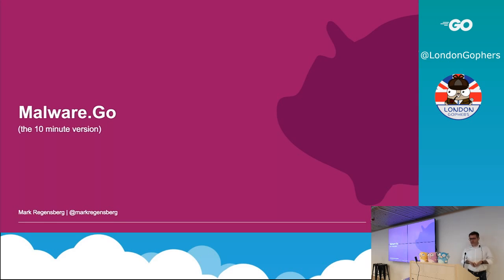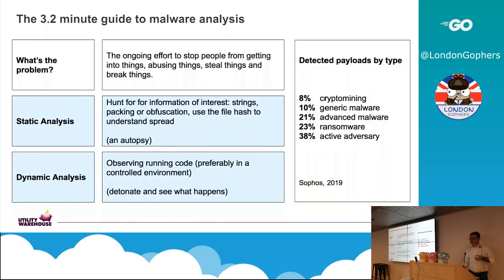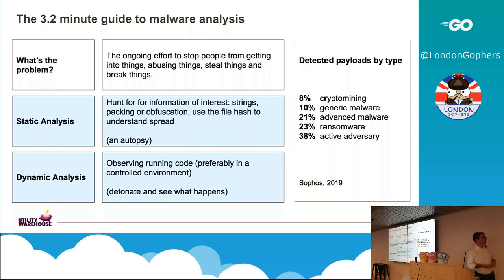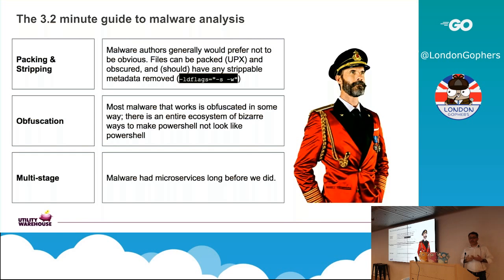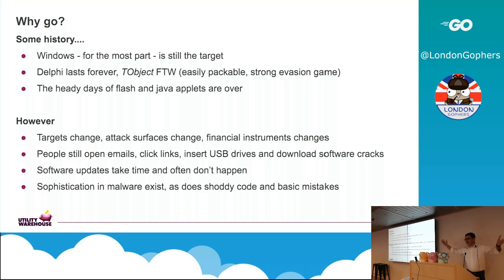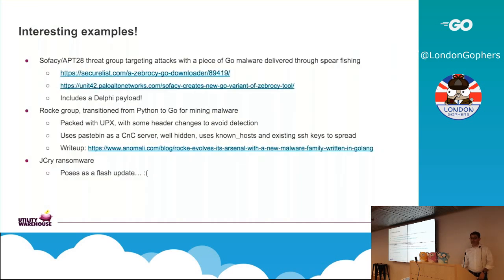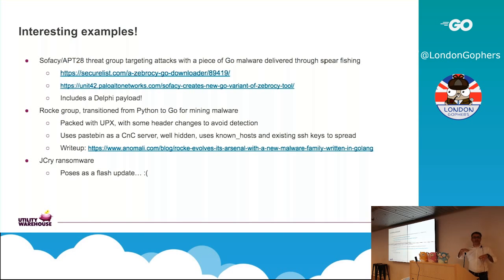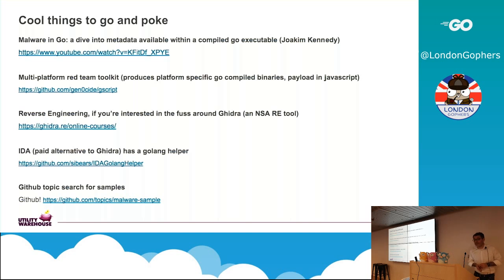LondonGophers 15/05/2019: Mark Regensberg - Exploring Go Malware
In this talk Mark provides a high level overview of Go's impact, and likely impact, on the malware ecosystem as a cross platform, low dependancy compiled language. Includes a rapid review of malware analysis, and some (hopefully) interesting samples and frameworks.